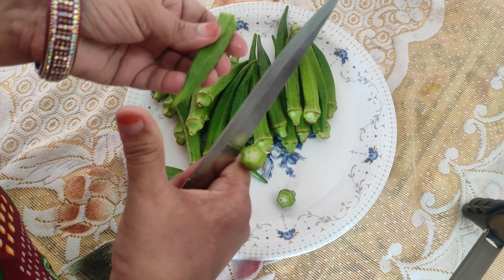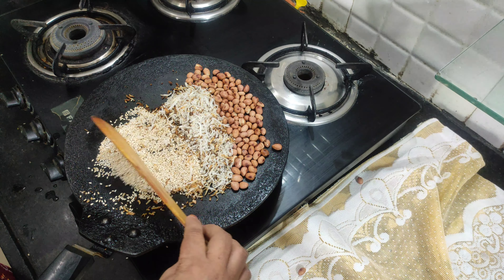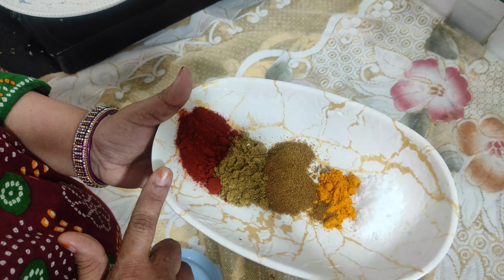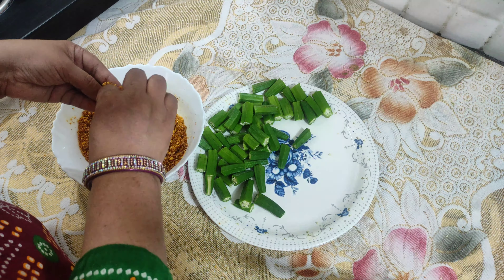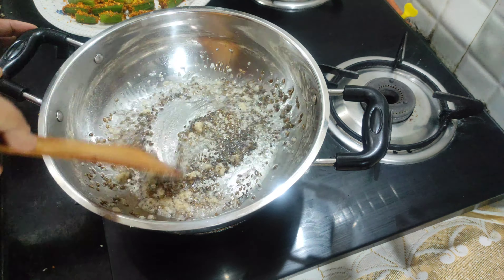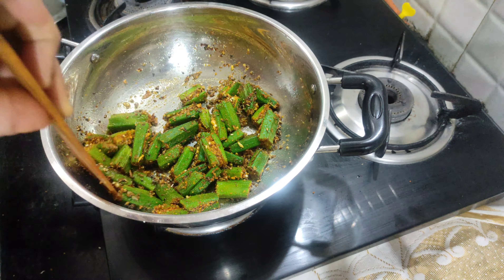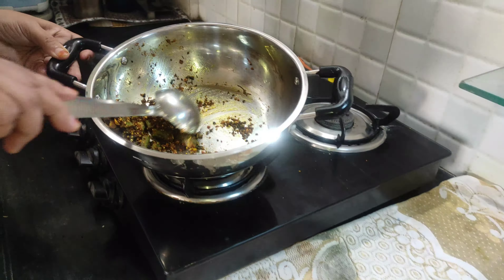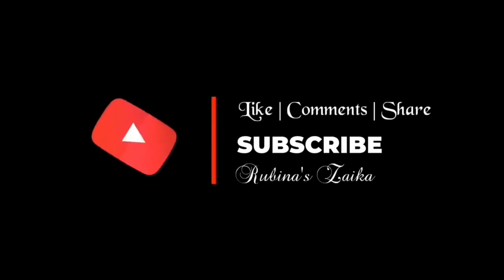चटपटी सूखी भरवां भिंडी | Bharwa Bhindi Recipe | Stuffed Masala Bhindi | Rubinas Zaika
How to make Stuffed Bhindi Recipe | Stuffed Bhindi Recipe | Easy Bhindi Recipe | Quick Bhindi Fry | Masala Bhendi

Ingredients / सामग्री:

1. Bhindi (Okra) / भिंडी : 250 grams
2. Peanuts / मूंगफली : 1/2 cup
3. Grated Coconut / कद्दूकस किया हुआ नारियल : 1/2 cup
4. White Sesame Seeds / सफेद तिल : 2 tablespoons
5. Salt / नमक : 1 tablespoon
6. Turmeric Powder / हल्दी पाउडर : 1/2 tablespoon
7. Cumin Powder / जीरा पाउडर : 1 tablespoon
8. Coriander Powder / धनिया पाउडर : 1 tablespoon
9. Red Chili Powder / लाल मिर्च पाउडर : 1 tablespoon
10. Lemon Juice / नींबू का रस: Juice of half a lemon
11. Oil / तेल :  2 tablespoons (for stuffing) + 1 tablespoon (for cooking)
12. Cumin Seeds / जीरा :  1 tablespoon
13. Mustard Seeds / राई : 1 tablespoon
14. Ginger-Garlic Paste / अदरक लहसुन पेस्ट : 1 tablespoon
15. Chopped Coriander Leaves / कटी हुई धनिया पत्ती : for garnish

Method / विधि:
Preparation / तैयारी:
1. Wash and Cut Bhindi (Okra) / भिंडी को धोकर काटें:
• Take 250 grams of bhindi (okra) and wash them thoroughly. (250 ग्राम भिंडी लें और अच्छी तरह धो लें।)
• Remove the stems and cut them into two pieces each. (डंठल निकालें और भिंडी को दो-दो टुकड़ों में काट लें।)
• Make a slit in the middle of each piece for stuffing. (हर टुकड़े के बीच में चीरा लगाएं।)
Making the Stuffing / स्टफिंग बनाना:

2. Roast Ingredients / सामग्री को भूनें:
• Heat a pan and dry roast 1/2 cup peanuts (मूंगफली) on low flame until they are well roasted. (आधी कटोरी मूंगफली को धीमी आंच पर अच्छी तरह भून लें।)
• Add 1/2 grated coconut (सूखा नारियल) and roast for 2-3 minutes. (आधा कद्दूकस किया हुआ नारियल डालें और 2-3 मिनट तक भूनें।)
• Add 2 tablespoons white sesame seeds (सफेद तिल) and roast for another 1-2 minutes. (2 चम्मच सफेद तिल डालें और 1-2 मिनट तक भूनें।)

3. Grind Ingredients / सामग्री को पीसें:
• Let the roasted ingredients cool down. (भुनी हुई सामग्री को ठंडा होने दें।)
• Transfer them to a grinder and add 1 tablespoon salt (नमक), 1/2 tablespoon turmeric powder (हल्दी पाउडर), 1 tablespoon cumin powder (जीरा पाउडर), 1 tablespoon coriander powder (धनिया पाउडर), and 1 tablespoon red chili powder (लाल मिर्च पाउडर). (मिक्सर में डालकर 1 टेबलस्पून नमक, 1/2 टेबलस्पून हल्दी पाउडर, 1 टेबलस्पून जीरा पाउडर, 1 टेबलस्पून धनिया पाउडर, और 1 टेबलस्पून लाल मिर्च पाउडर मिलाएं।)
• Grind to a coarse powder. (दरदरा पीस लें।)

4. Add Lemon Juice and Oil / नींबू का रस और तेल मिलाएं:
• Transfer the ground mixture to a bowl and add juice of half a lemon (आधा नींबू का रस) and 2 tablespoons oil (तेल). (पीसे हुए मिश्रण को एक बाउल में निकालें और आधे नींबू का रस और 2 टेबलस्पून तेल मिलाएं।)
• Mix well to ensure good binding. (अच्छी तरह मिलाएं।)
Stuffing the Bhindi / भिंडी में भरना:

5. Fill the Bhindi / भिंडी भरें:
• Stuff the prepared mixture into each slit bhindi piece using a spoon or hands. (भरे हुए मिश्रण को चम्मच या हाथों की मदद से हर भिंडी के टुकड़े में भरें।)
Cooking the Bhindi / भिंडी पकाना:

6. Heat Oil and Temper / तेल गरम करें और तड़का लगाएं:
• Heat 1 tablespoon oil in a pan. (एक चम्मच तेल कढ़ाई में गरम करें।)
• Add 1 tablespoon cumin seeds (जीरा), 1 tablespoon mustard seeds (राई), and 1 tablespoon ginger-garlic paste (अदरक लहसुन पेस्ट). (1 टेबलस्पून जीरा, 1 टेबलस्पून राई, और 1 टेबलस्पून अदरक लहसुन पेस्ट डालें।)
• Fry until golden brown. (सुनहरा होने तक भूनें।)

7. Cook the Bhindi / भिंडी पकाएं:
• Add the stuffed bhindi pieces to the pan with the stuffed side facing up. (भरी हुई भिंडी के टुकड़ों को पैन में डालें, भरे हुए हिस्से को ऊपर रखें।)
• Cover and cook on low flame for 5 minutes. (ढककर धीमी आंच पर 5 मिनट पकाएं।)
• After 5 minutes, uncover and gently mix the bhindi. (5 मिनट बाद ढक्कन हटाएं और भिंडी को हल्के से मिलाएं।)
•  Cook uncovered for another 5 minutes, stirring occasionally. (ढक्कन हटाकर 5 मिनट और पकाएं।)

8.  Add Garnish / सजावट:
• Add some chopped coriander leaves (धनिया पत्ती) and 1-2 tablespoons of the remaining stuffing mixture. (थोड़ा कटा हुआ धनिया और बची हुई स्टफिंग का 1-2 चम्मच डालें।)
• Mix well and cook for another 2-3 minutes. (अच्छी तरह मिलाएं और 2-3 मिनट और पकाएं।)
Serving / परोसना:

9. Serve / परोसें:
• Serve the hot and spicy stuffed bhindi with roti or paratha. (गरमा गरम मसालेदार स्टफ भिंडी को रोटी या पराठे के साथ परोसें।)